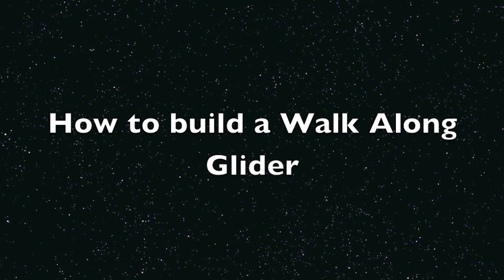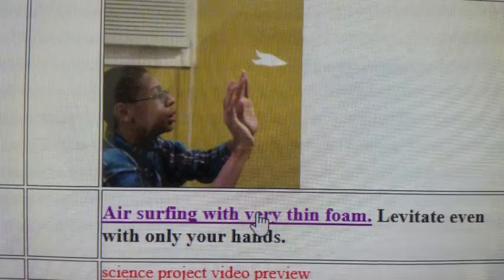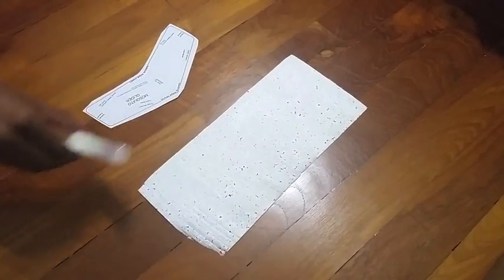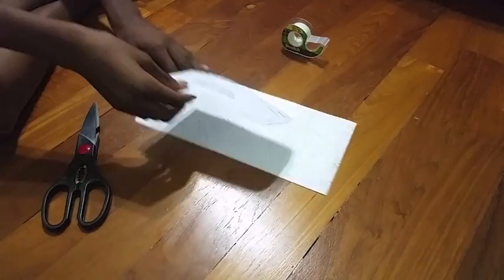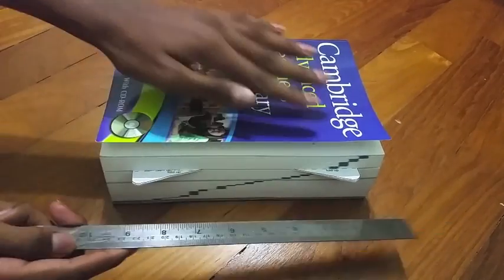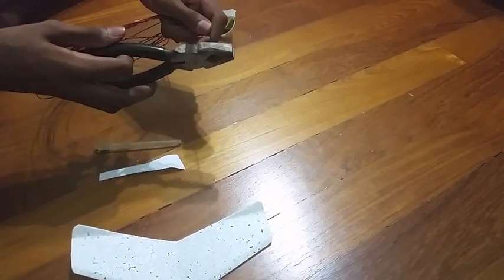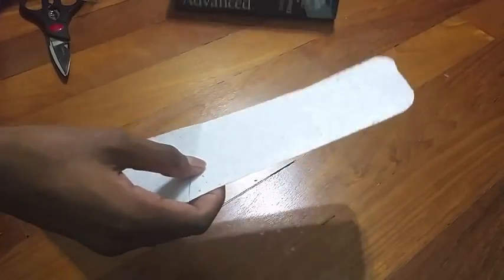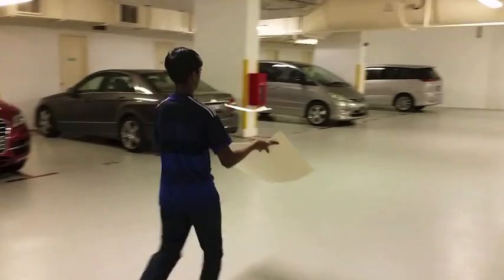How to build a walk along glider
This video is a tutorial on how to make a walk along glider and was made for the MYP personal project.

I claim no ownership to any of the photos from 0.00 minutes to 1.04 minutes.

The templates in this video were taken from a website and are not mine.

I am in no way trying to take credit for someone else's work.